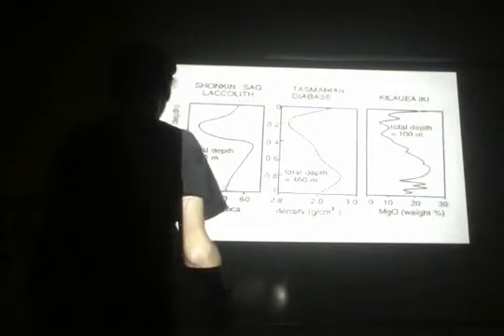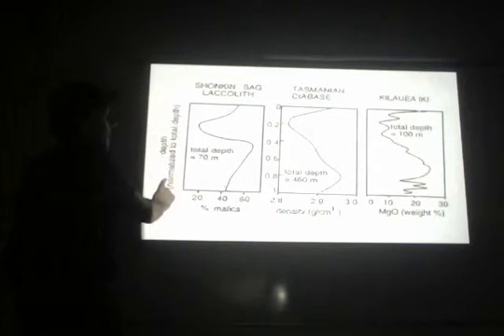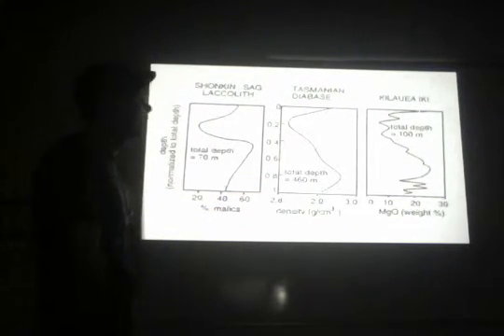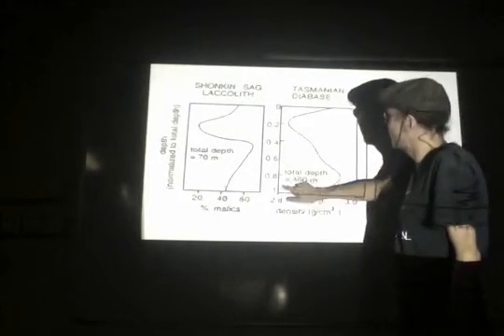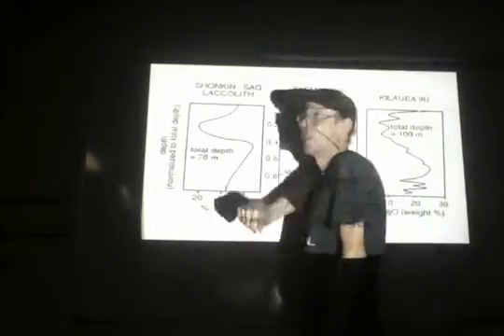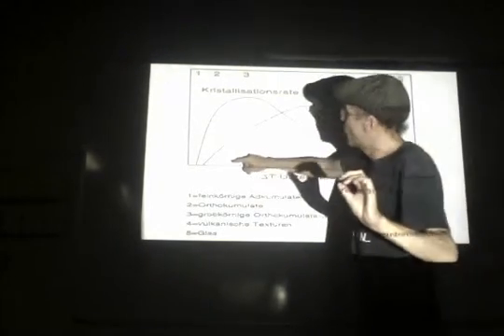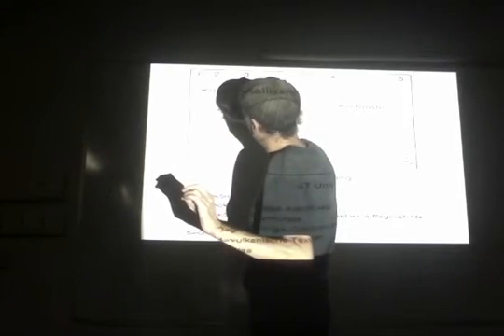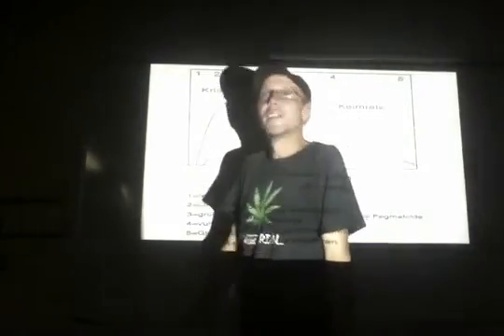Movie14 13 05 2016 ES301